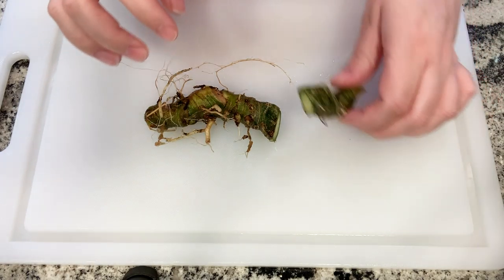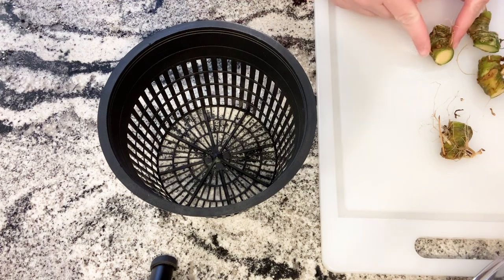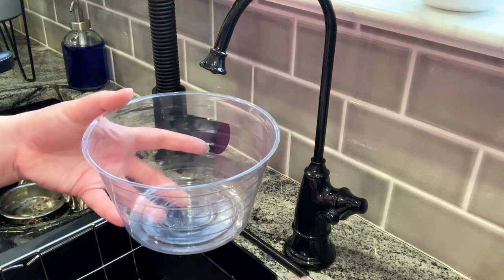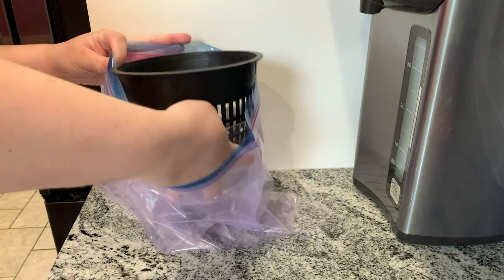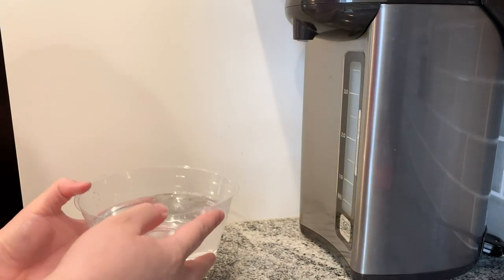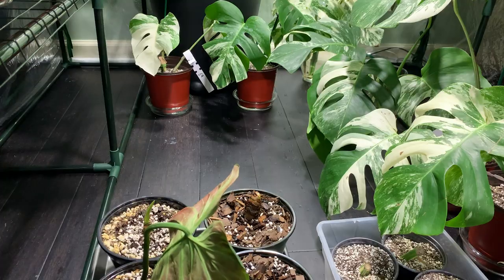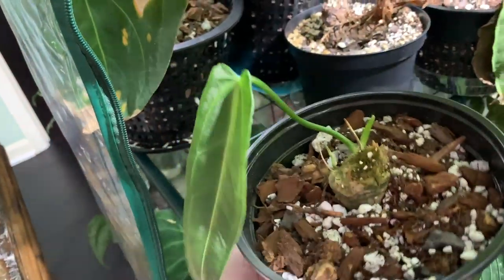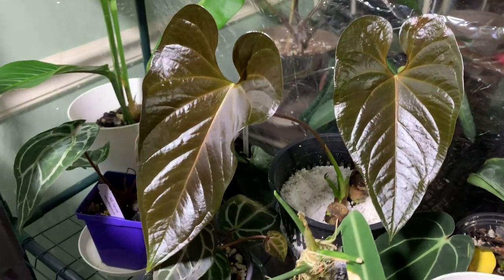How to Stem Propagate an Anthurium